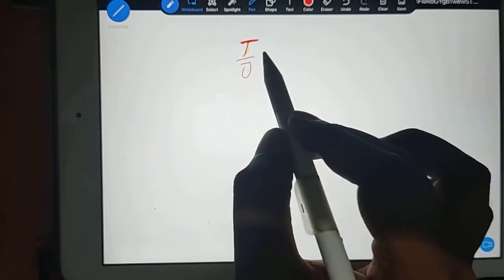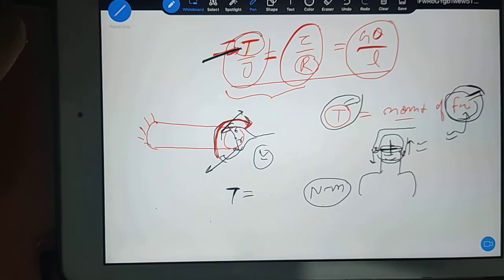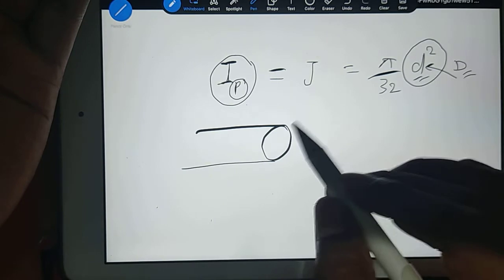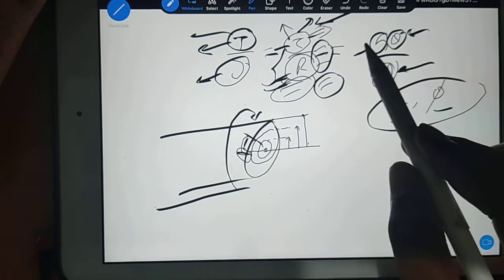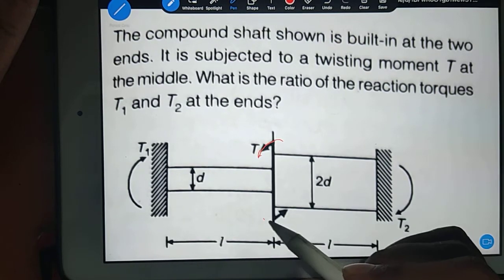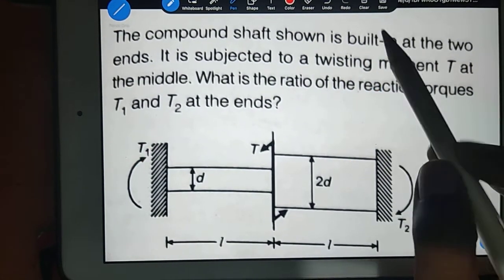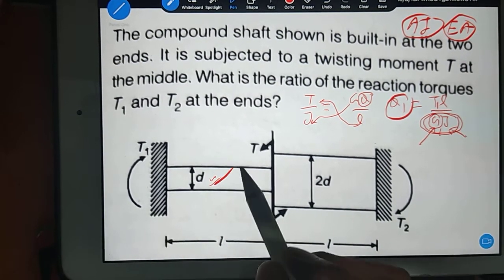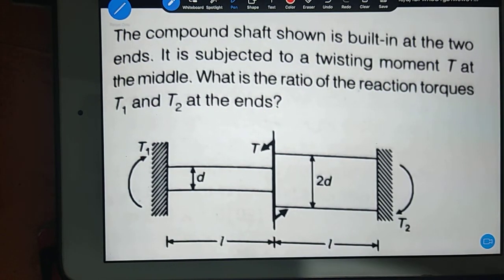Torsion important Questions | Aircraft structure | GATE AEROSPACE ENGINEERING online coaching